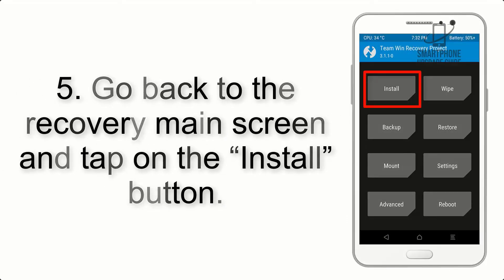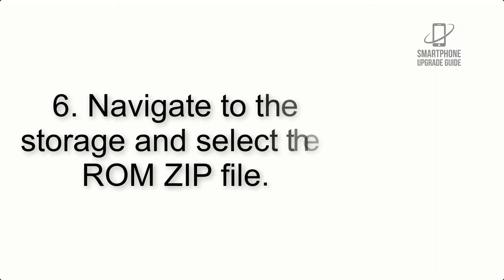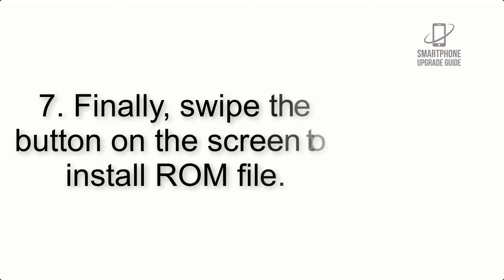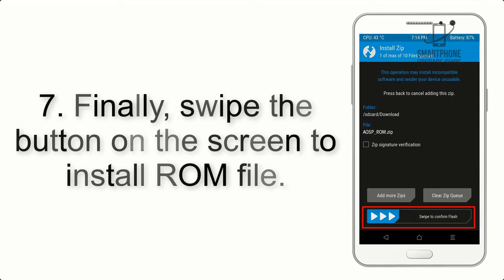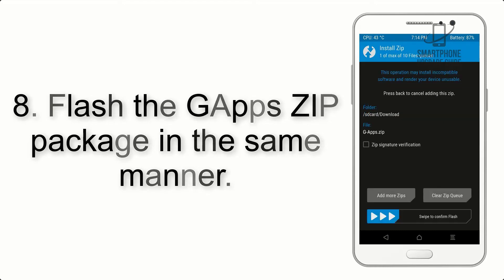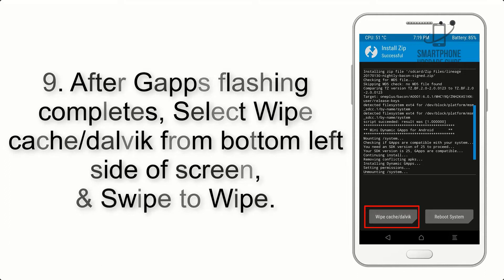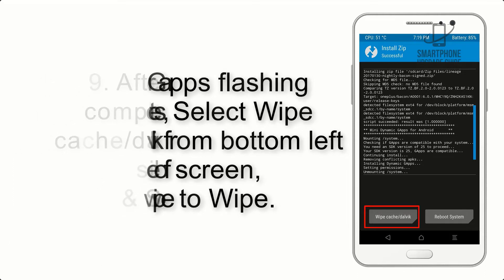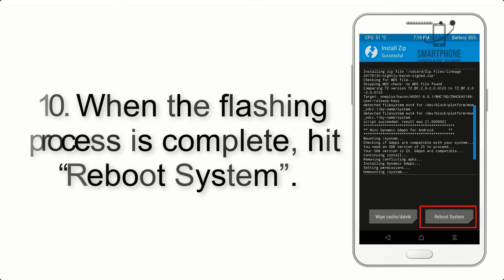Install Android 11 on Redmi 2 (LineageOS 18.1) - How to Guide!